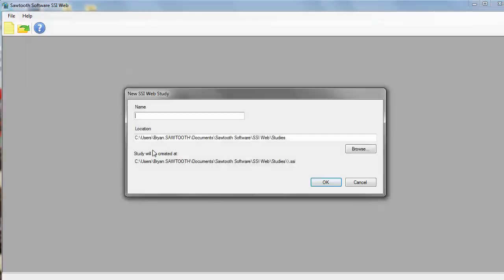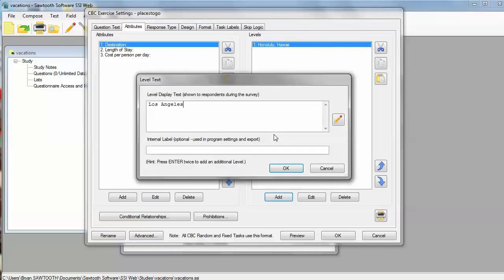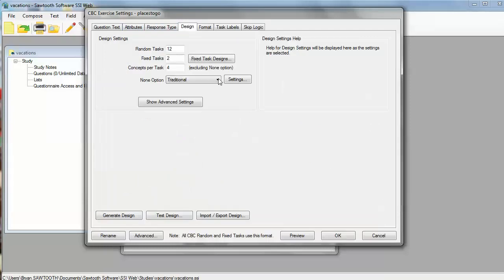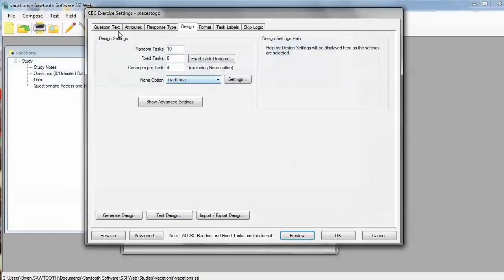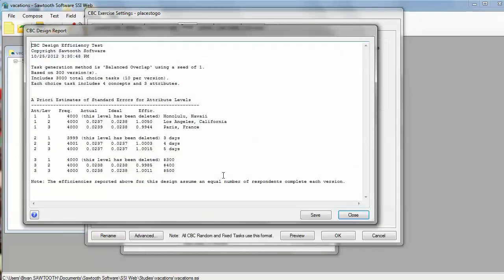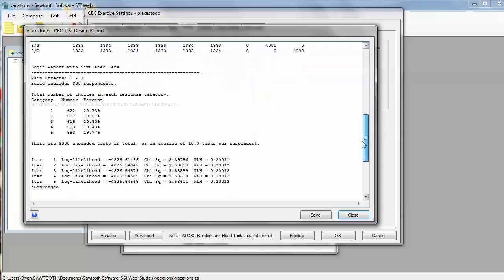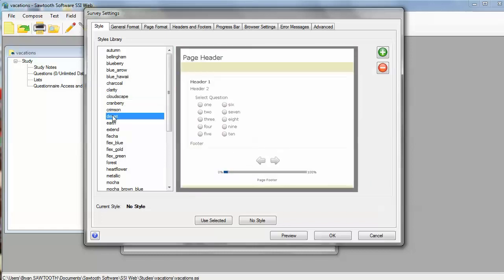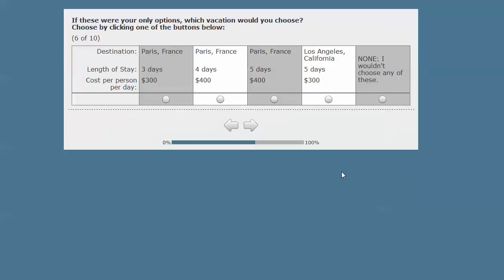CBC - Sawtooth Software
Choice Based Conjoint - Sawtooth Software